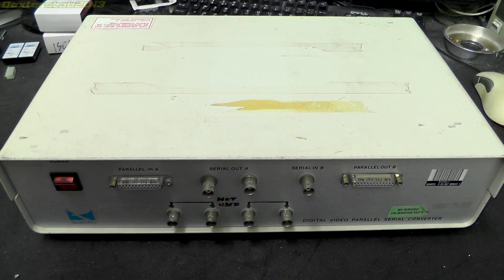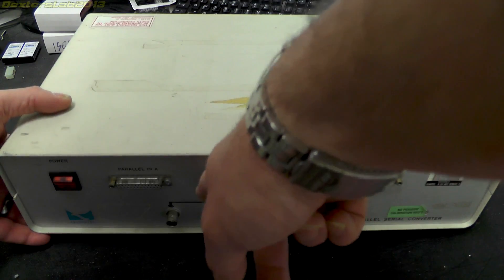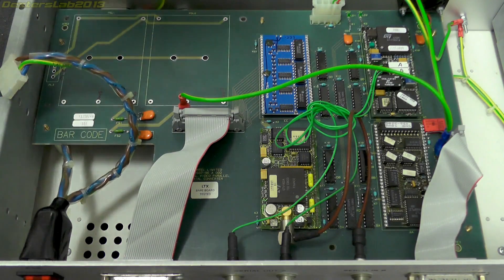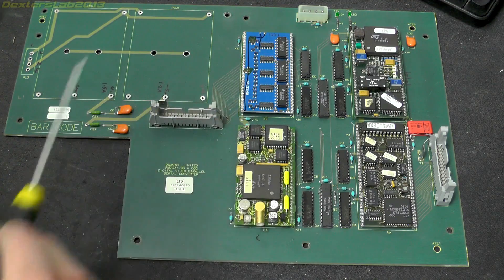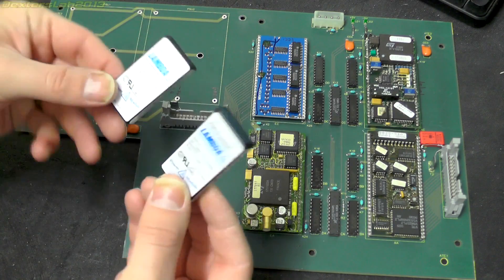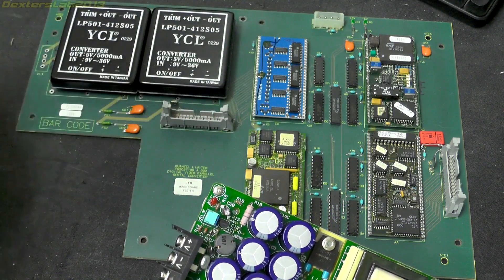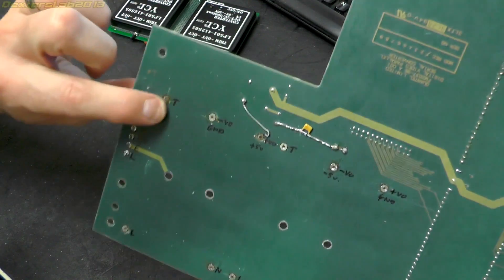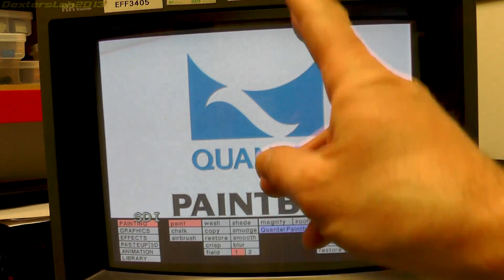DL116 - Quantel SD-SDI / bt.656 Parallel Digital Video Converter Repair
In this video i replace the power supplies inside this 1980s Quantel Digital Video Parallel Serial Converter.